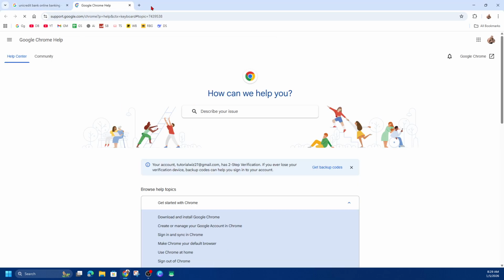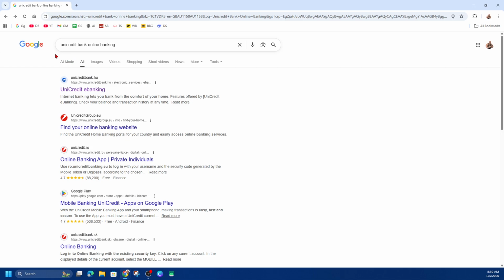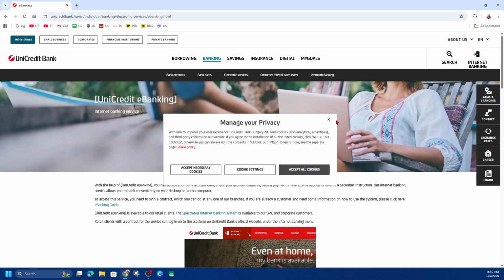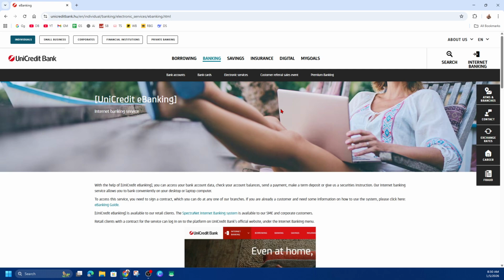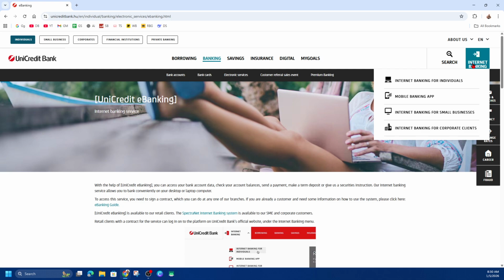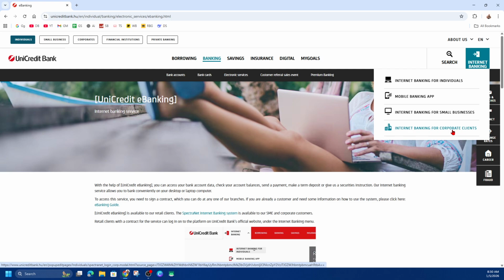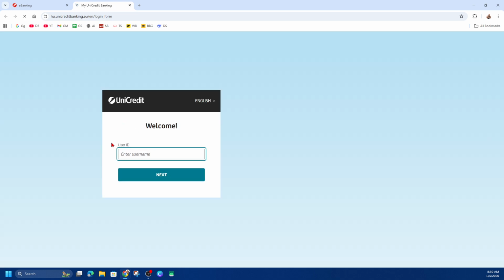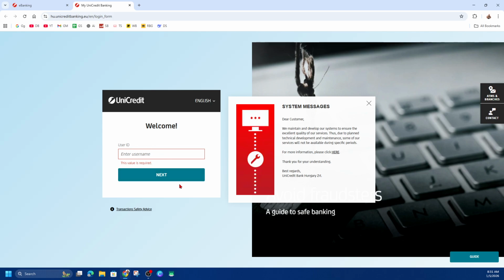How To Login Unicredit Bank Online Banking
Learn how to log in to UniCredit Bank online banking step by step in this clear tutorial. This video shows you how to access your account securely and fix common login issues. Ideal for customers using UniCredit digital banking services. Follow along to sign in quickly and safely.